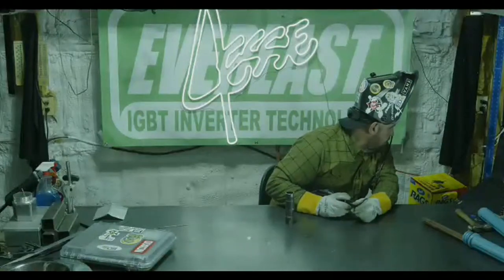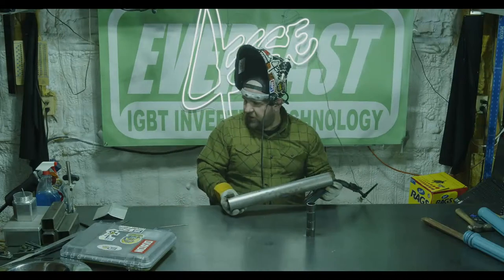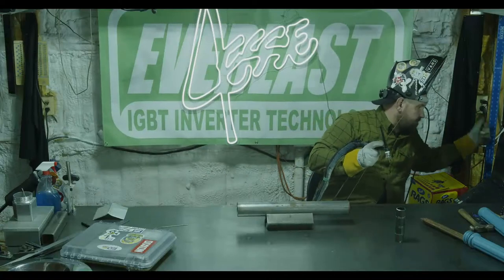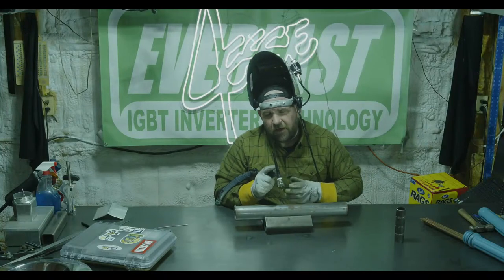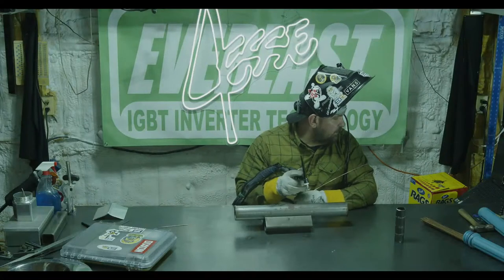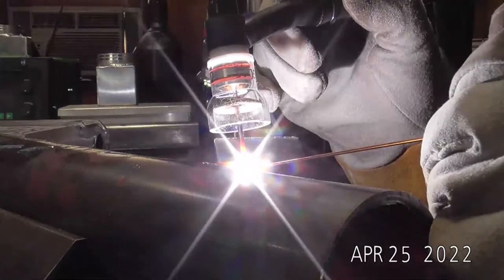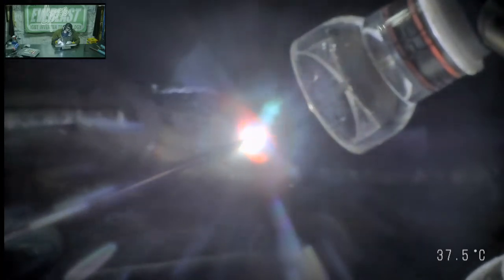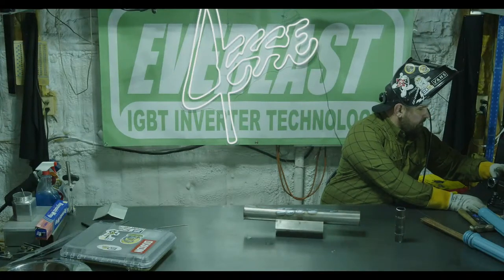TIG Welding with a Finger switch setup (2T and 4T) | Everlast Welders Live